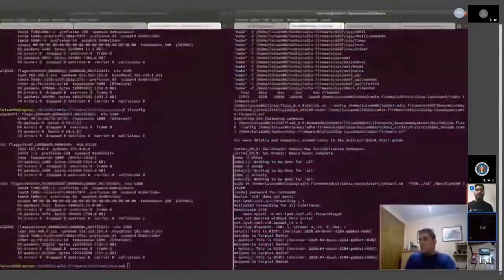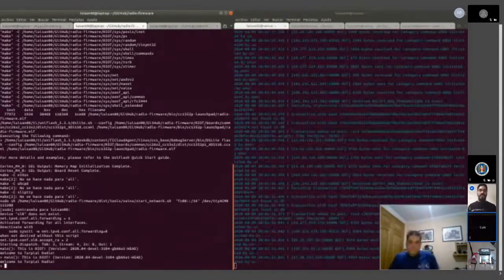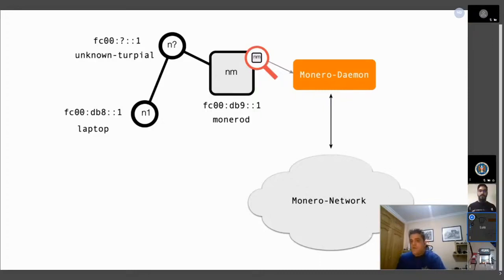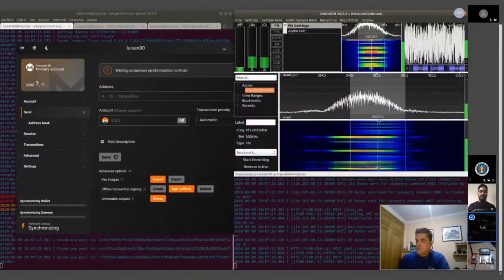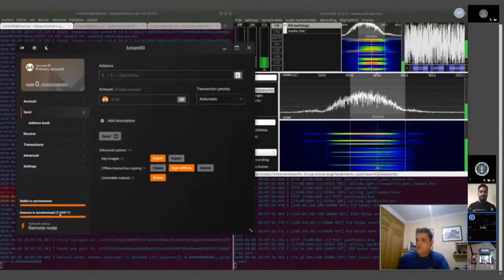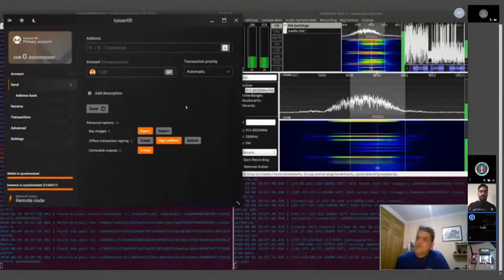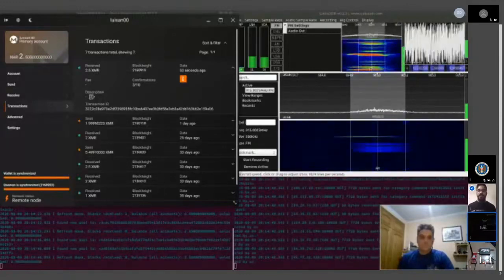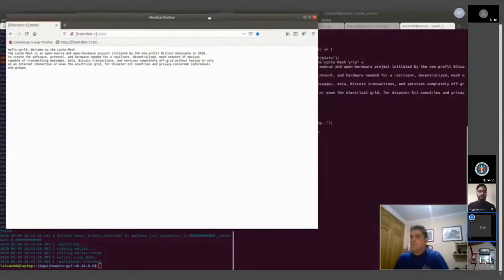DEF CON Safe Mode Monero Village - Randy Brito - Locha Mesh: Monero Off the Grid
Locha Mesh: Monero off the Grid